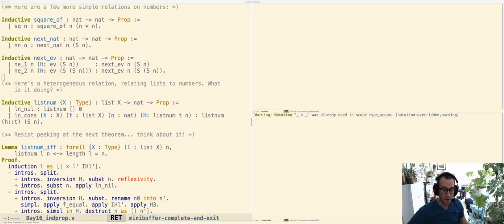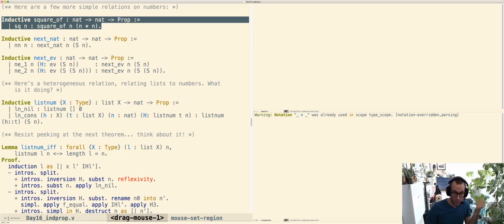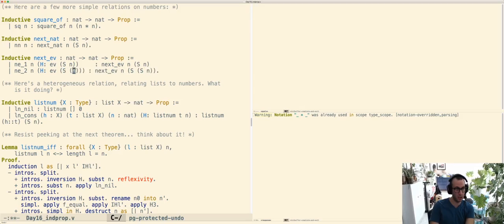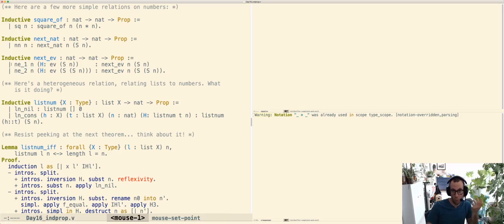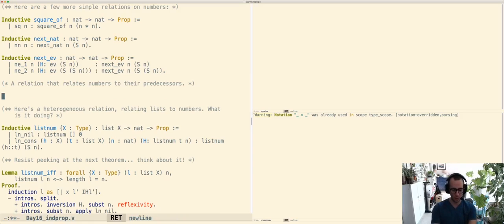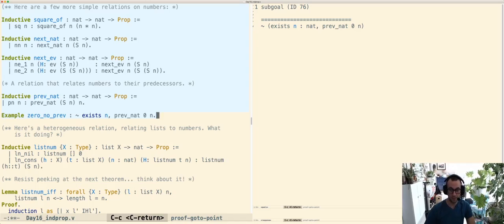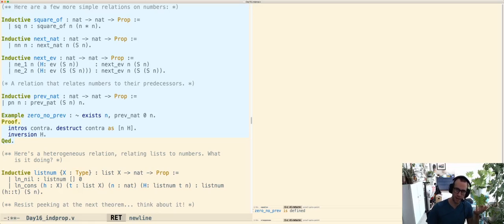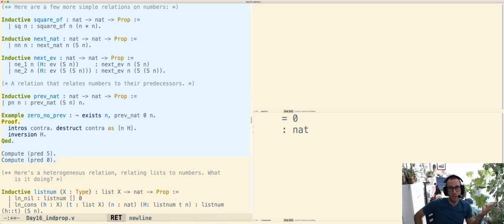DMFP - Day 16 (08/14) - Example: Binary Relations on `nat`s